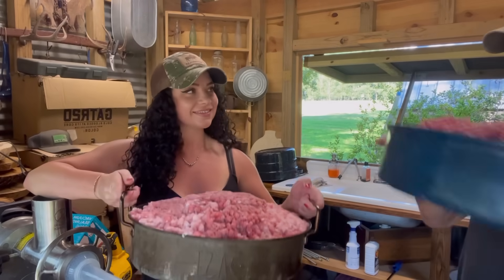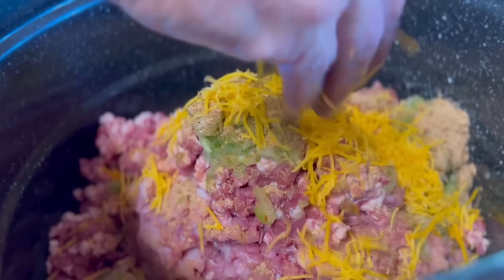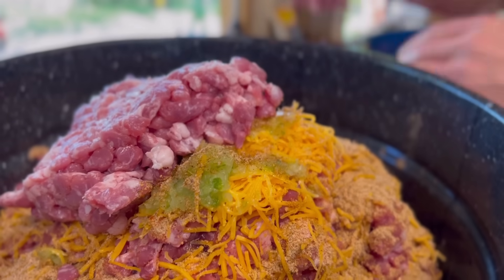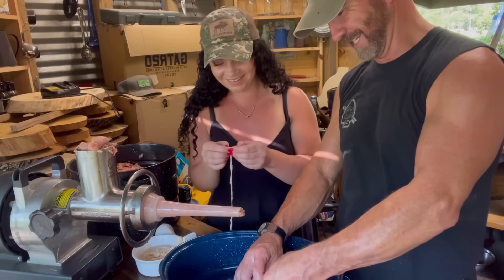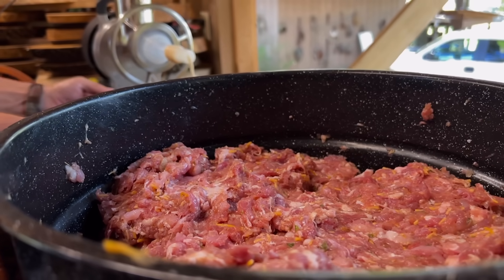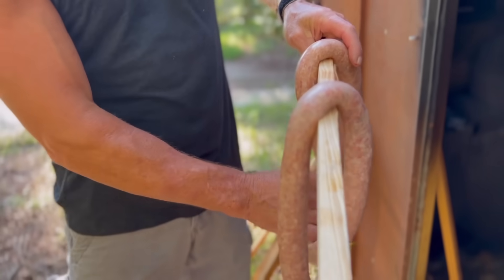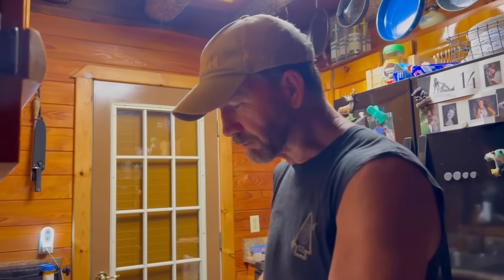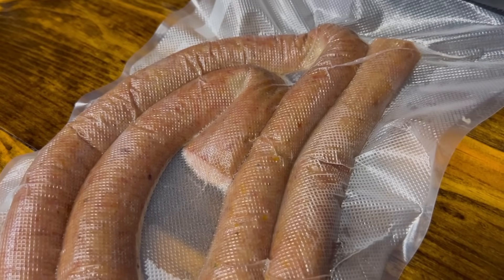How to make stuffed alligator smoked sausages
Cooking up with gator sausages with@Outdoorsladypaige

For the gator mix: (50lbs of sausage)
8 onions cut in half
10 cloves of garlic
3 jalapeños
1 bunch of green onion
4 cups shredded cheddar cheese
1 pack leggs pork sausage mix

Run the veggies through a food processor or meat grinder.
Combine 12.5lbs of ground gator meat and ground 12.5 pork .
Layer in mixed veggies, cheese and seasonings.

Continue sausages making process.